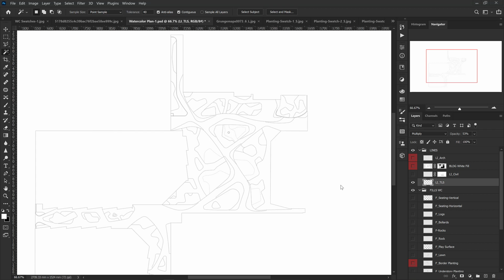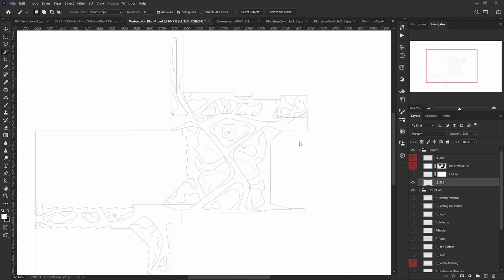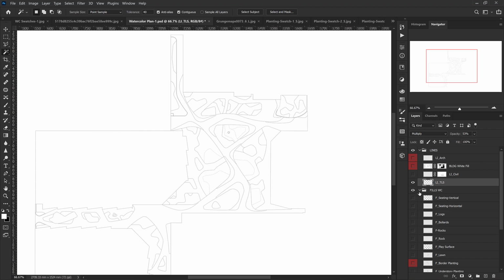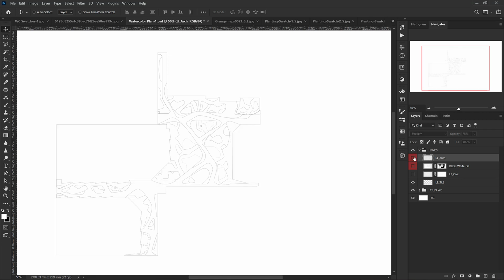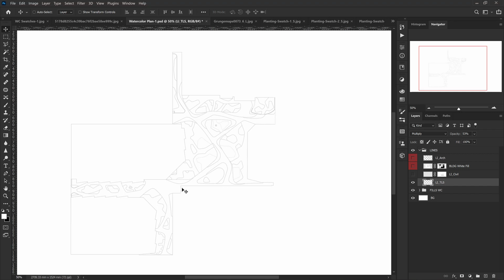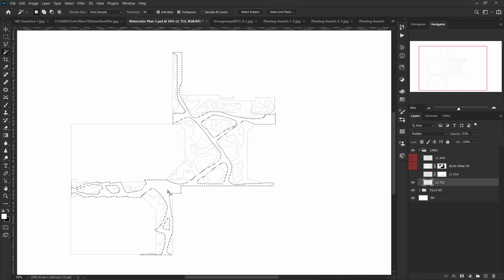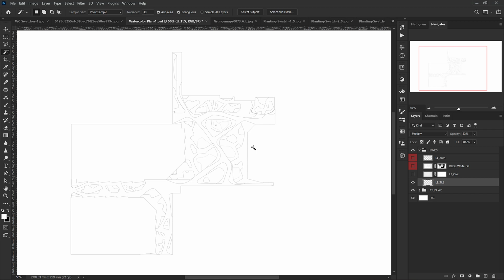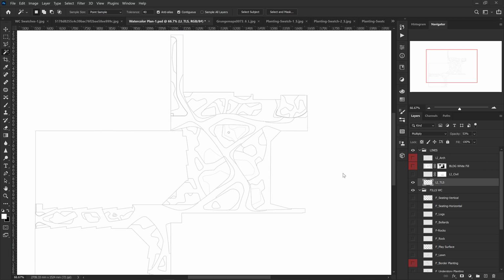Watercolor Landscape Plan: Part II - Prepare Digital Linework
Before we set our watercolor textures, we need to have a good base plan to start from. I recommend a ground-level plan with closed polylines for each material/planting type to create selection layers in Photoshop that can then be filled.